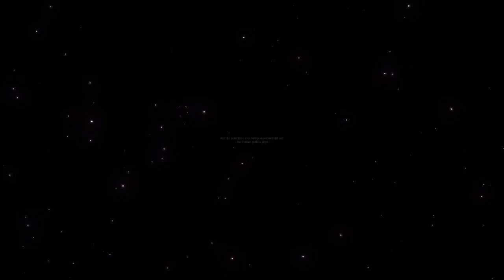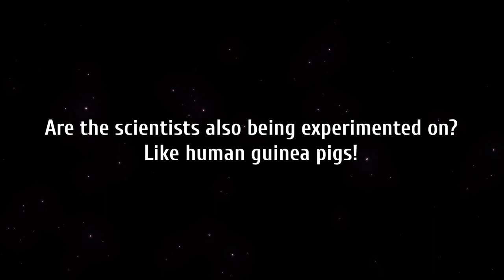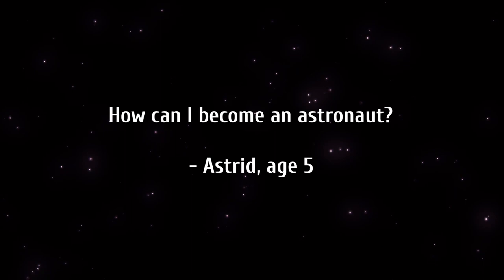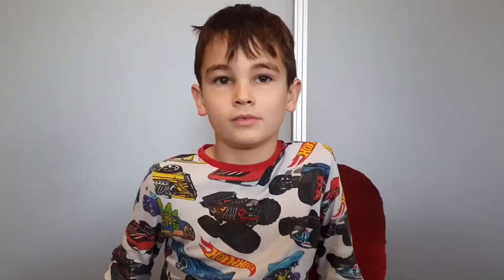Ask an Astronaut - Dr. Kate Rubins NASA x STEMFest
Meet Dr. Kate Rubins record breaking scientist and NASA Astronaut. ate was kind enough to answer some questions submitted by space fans across New Zealand and share her experiences about space travel and what astronauts really think about food in space. A big thanks to everyone who submitted a question for STEMFest in October 2022.

STEMFest is a kaupapa of STEM Wana Trust. Registered charity.